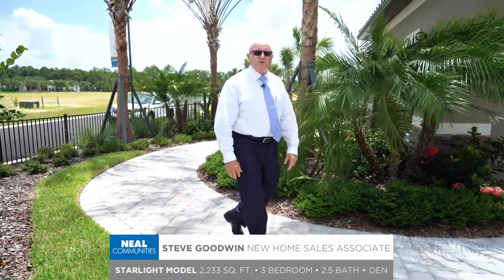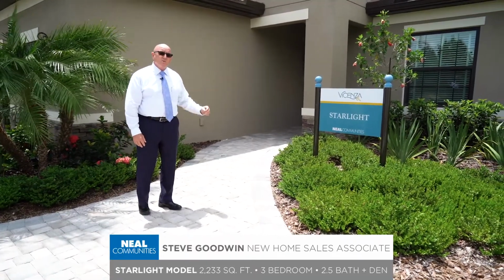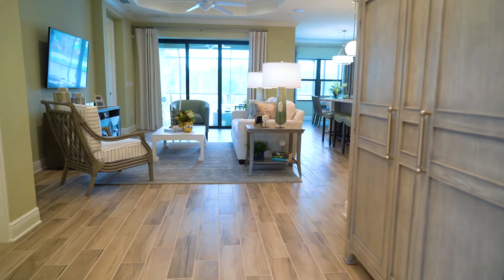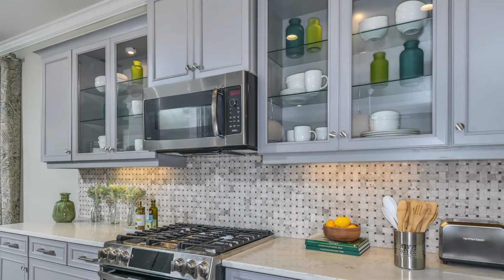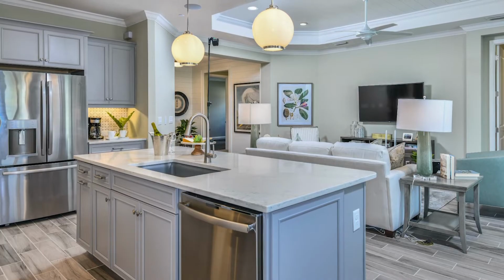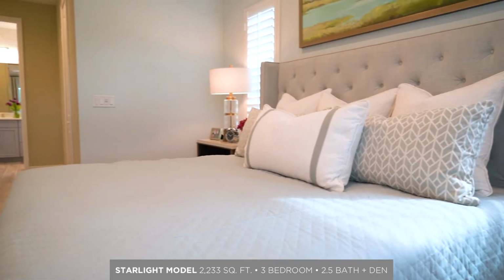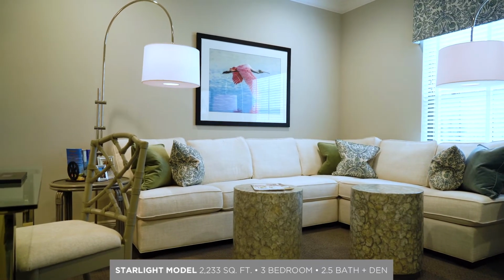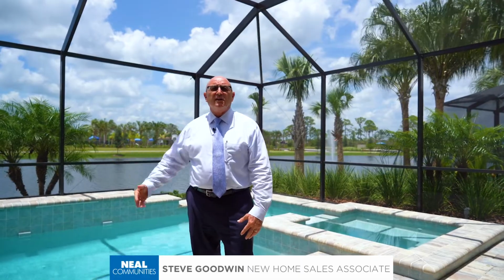Vicenza by Neal Communities - Starlight Model Tour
Come home to the Starlight, the award-winning home by Neal Communities. Featuring 3 bedrooms, 2.5 baths, den and 2-car garage, this home encompasses 2,233 sq. ft. of open living space. The Great Room leads into the well-appointed kitchen and sweeping views of the outdoor lanai. The kitchen has a dining area, center island, walk-in corner pantry and plenty of cabinet space. The Master Bedroom includes 2 walk-in closets, a walk-in shower and private water closet. The remaining 2 bedrooms are beside a second full bath. A separate den, half bath, gallery space and 2-car garage round out this lovely home.